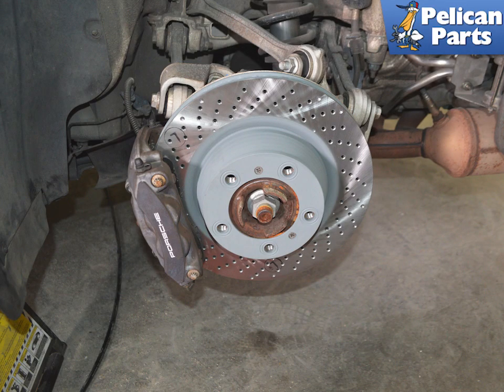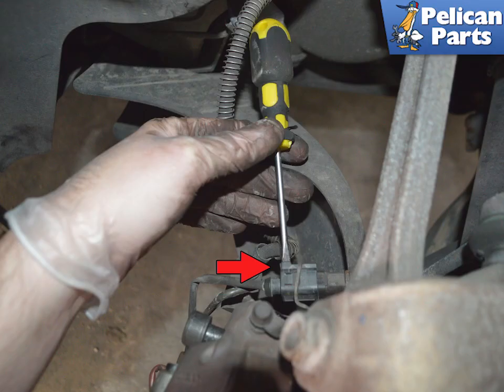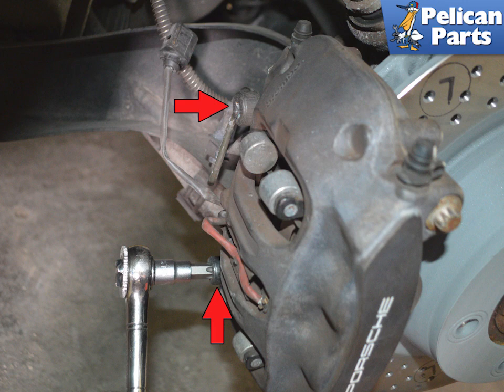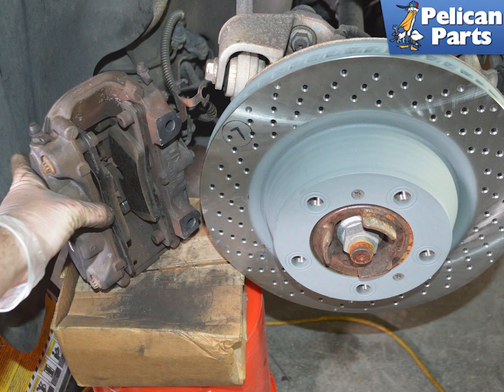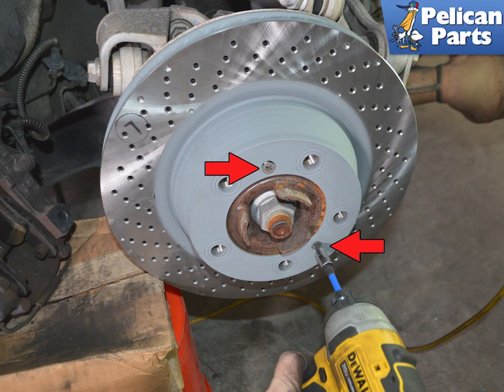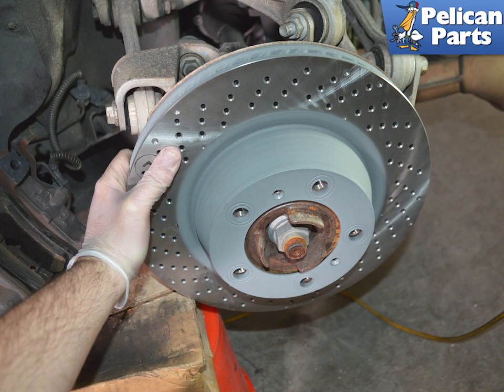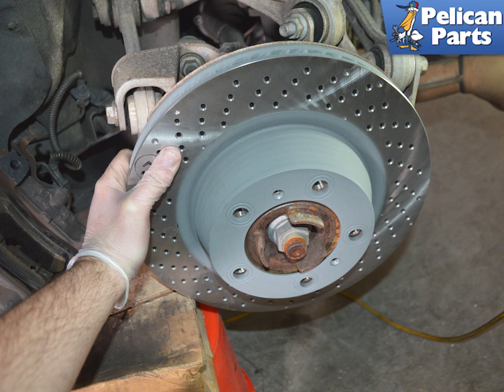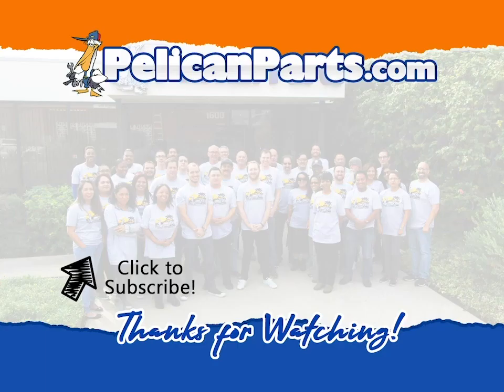Porsche 991.1 Carrera Rear Brake Rotor Replacement (2012 - 2016)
This article will show you both how to replace your rear brake rotors. Always replace your brake rotors in pairs. Do not replace just one rotor as it will lead to uneven braking forces. While it is common to replace the pads when they wear and place them onto the same rotors, we recommend replacing the pads when changing out rotors. Please see our related article on replacing your rear brake pads.

Tools: T55 Torx, flathead screwdriver, Philips head screwdriver
Parts Required: Rotors Caliper mounting bolts
Performance Gain: Better braking
Complementary Modification: New brake pads

Applicable Models:
2016 Porsche 911 Carrera 4 Convertible 3.4L H6
2016 Porsche 911 Carrera 4 Coupe 3.4L H6
2013 Porsche 911 Carrera 4 Convertible 3.4L H6
2014 Porsche 911 Carrera 4 Convertible 3.4L H6
2015 Porsche 911 Carrera 4 Convertible 3.4L H6
2016 Porsche 911 Carrera 4 Convertible 3.4L H6
2013 Porsche 911 Carrera 4 Coupe 3.4L H6
2014 Porsche 911 Carrera 4 Coupe 3.4L H6
2015 Porsche 911 Carrera 4 Coupe 3.4L H6
2016 Porsche 911 Carrera 4 Coupe 3.4L H6
2016 Porsche 911 Carrera Convertible 3.4L H6
2016 Porsche 911 Carrera Coupe 3.4L H6
2012 Porsche 911 Carrera Convertible 3.4L H6
2013 Porsche 911 Carrera Convertible 3.4L H6
2014 Porsche 911 Carrera Convertible 3.4L H6
2015 Porsche 911 Carrera Convertible 3.4L H6
2016 Porsche 911 Carrera Convertible 3.4L H6
2012 Porsche 911 Carrera Coupe 3.4L H6
2013 Porsche 911 Carrera Coupe 3.4L H6
2014 Porsche 911 Carrera Coupe 3.4L H6
2015 Porsche 911 Carrera Coupe 3.4L H6
2016 Porsche 911 Carrera Coupe 3.4L H6
2014 Porsche 911 Targa 4 Coupe 3.4L H6
2015 Porsche 911 Targa 4 Coupe 3.4L H6
2016 Porsche 911 Targa 4 Coupe 3.4L H6
2014 Porsche 911 Targa 4 Targa 3.4L H6
2015 Porsche 911 Targa 4 Targa 3.4L H6
2016 Porsche 911 Targa 4 Targa 3.4L H6